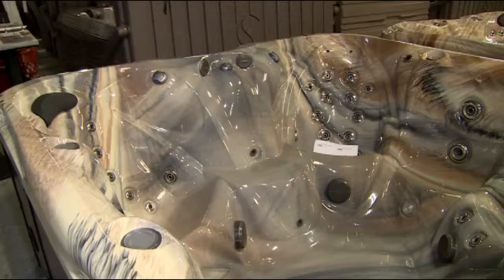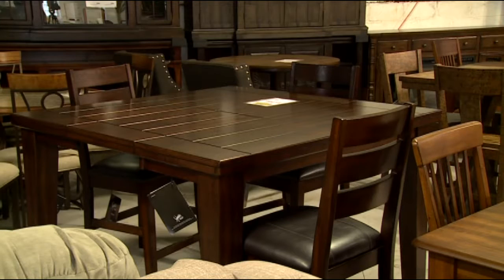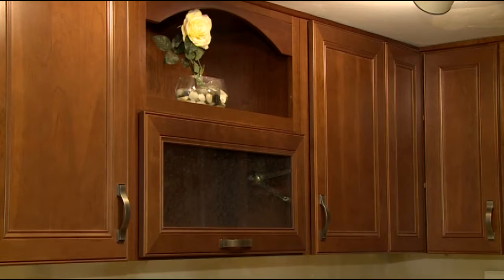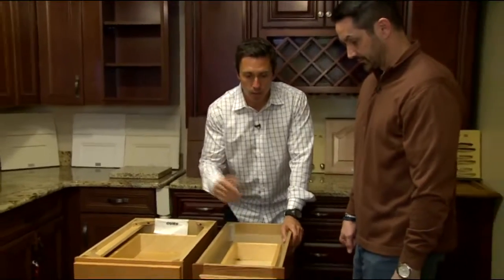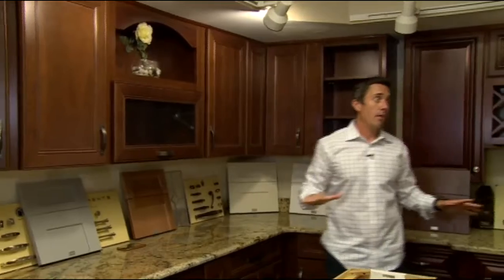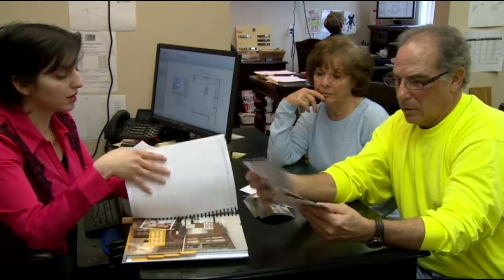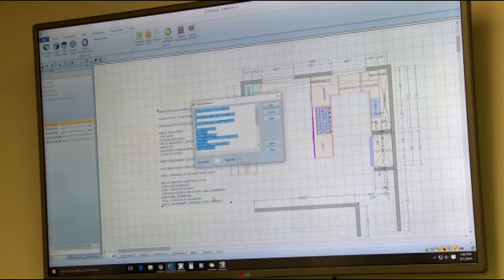NEFD Kitchen Cabinets